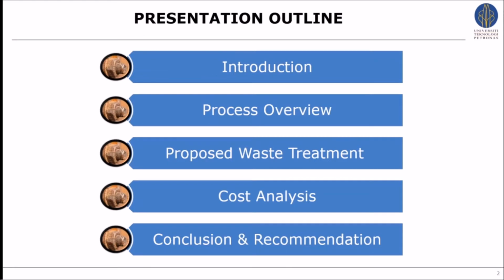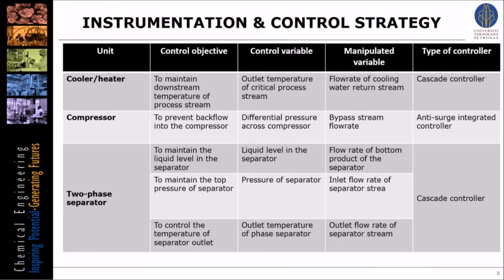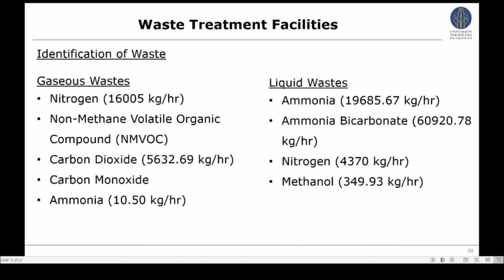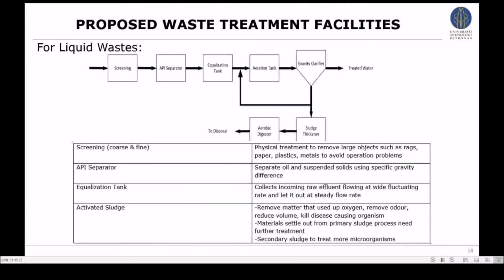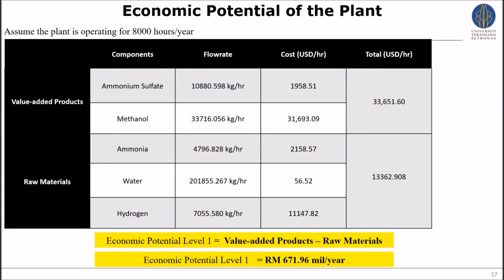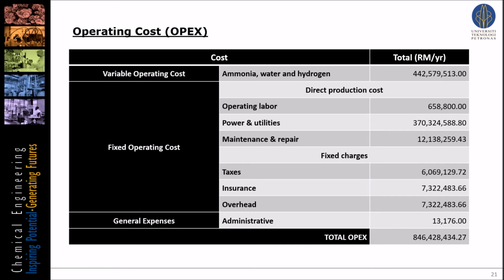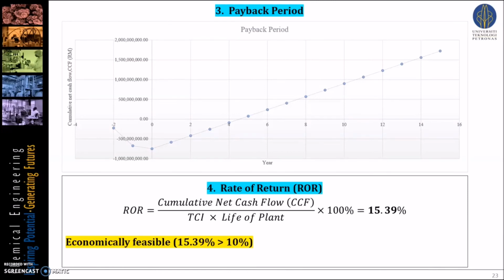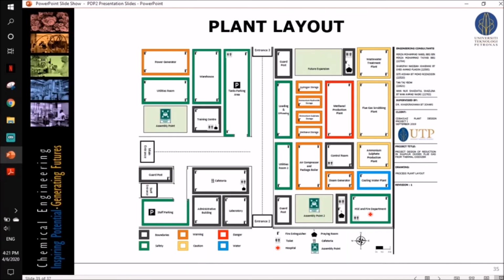(UTP CE) PDP2 JAN 2020 GROUP 11 (GROUP PRESENTATION)